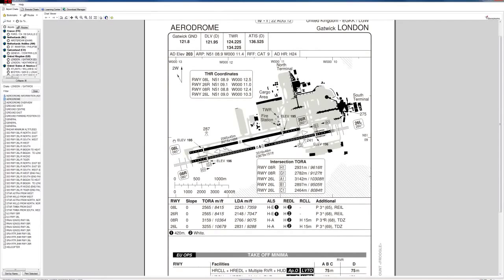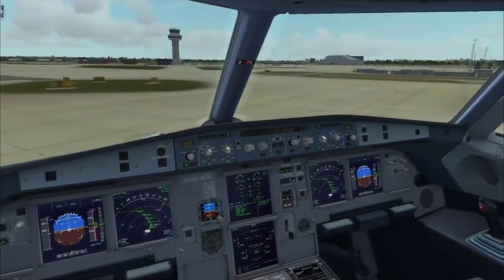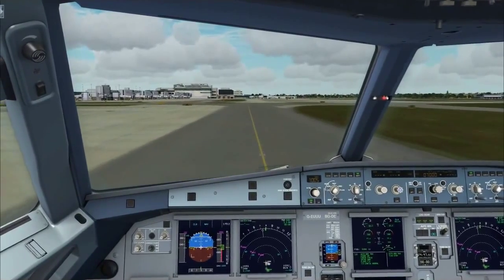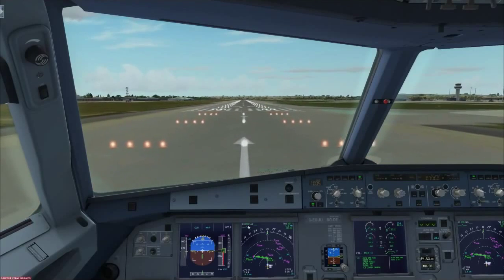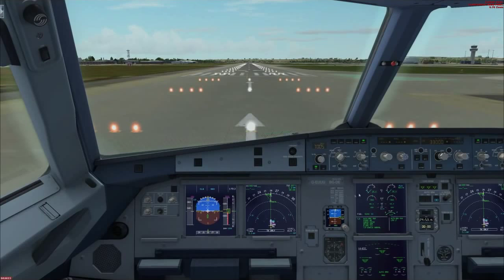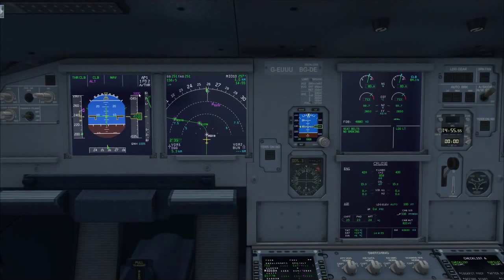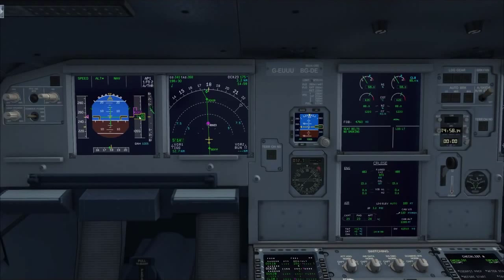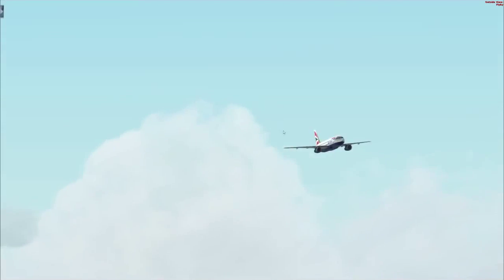How To Fly a Plane in Air - Model Aeroplane Flight Tutorial Step by Step | Flying Airplane Basic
How To Fly a Plane in Air - Model Aeroplane Flight Tutorial. This is a 20 min demo video that can be used as a basic model for flying an actual aeroplane.